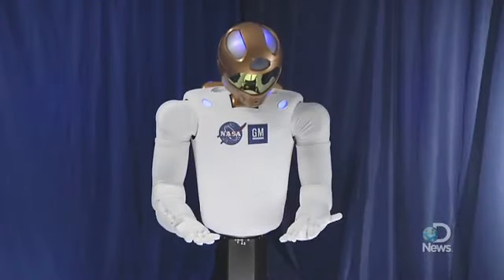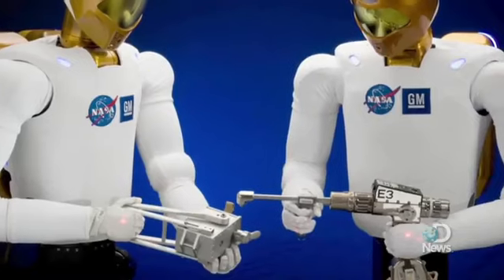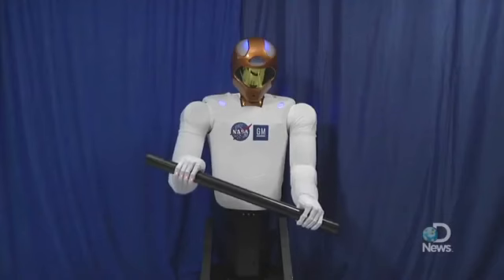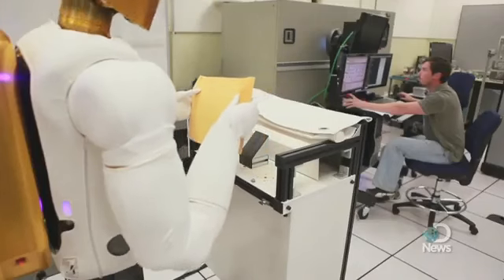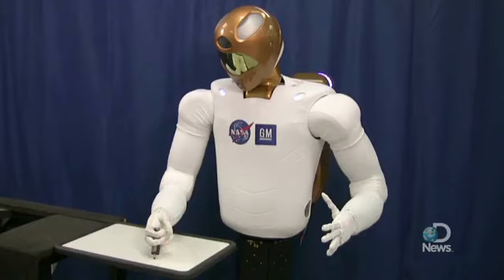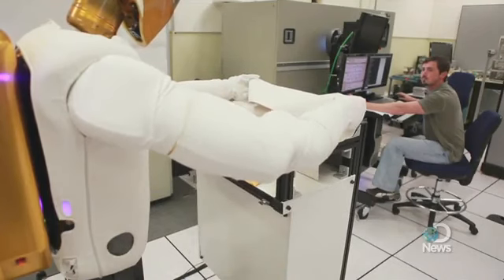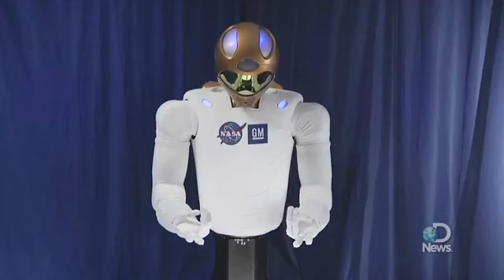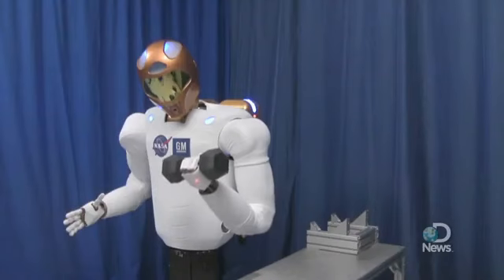YouTube - Robonaut 2- Your Future Coworker-.flv